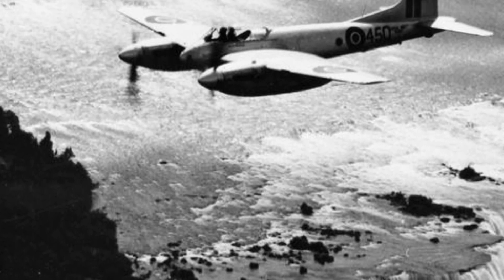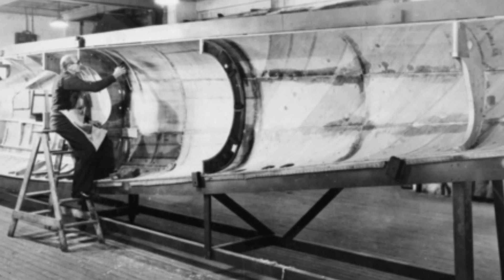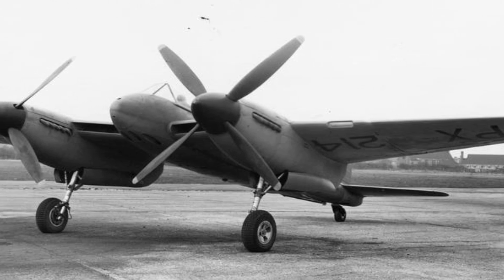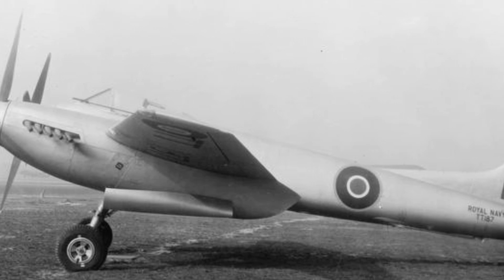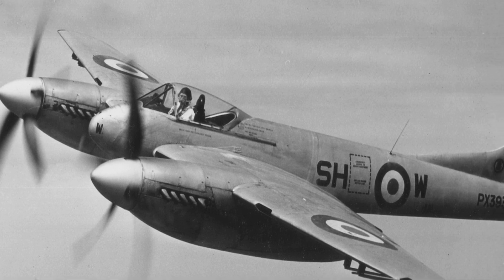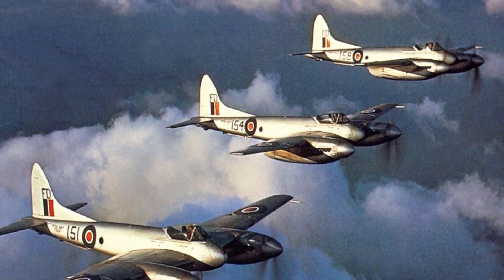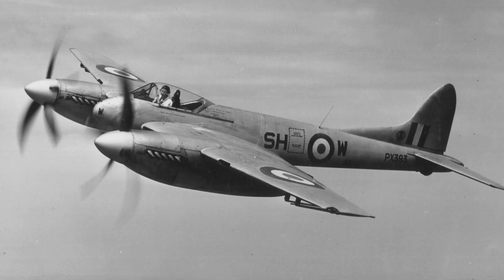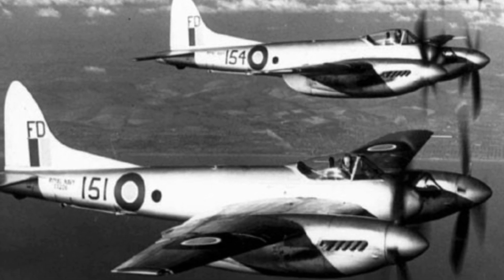The De Havilland Hornet: The RAF's fastest piston engine aircraft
Following, the success of the Mosquito, De Havilland set off an providing the RAF with long-range, high performance fighter.  From this the twin-engine  De Havilland Hornet and Sea Hornet was born, an aircraft that test pilot Eric Brown  believed could “even with one propeller feathered...loop with the best single-engine fighter.” This is the story of one of Britain’s best, but overlooked piston engine aircraft.

Want to learn more about Aviation History? Head over to Amazon, where you can find an extensive list of various books that cover all aspects of the past century of flight.